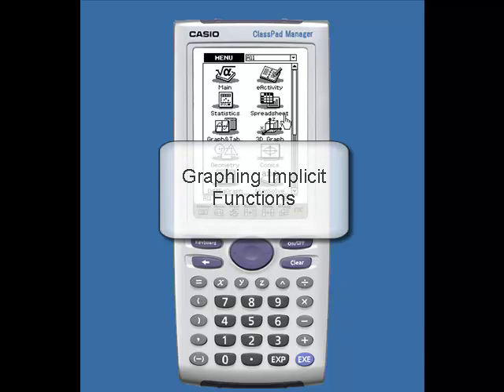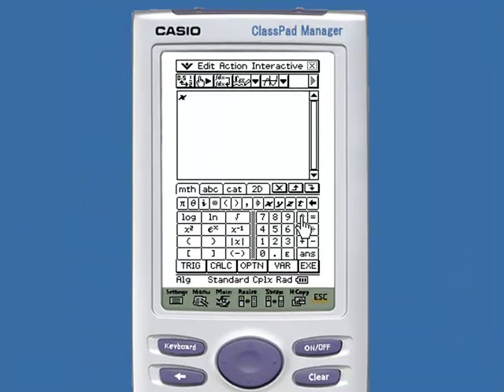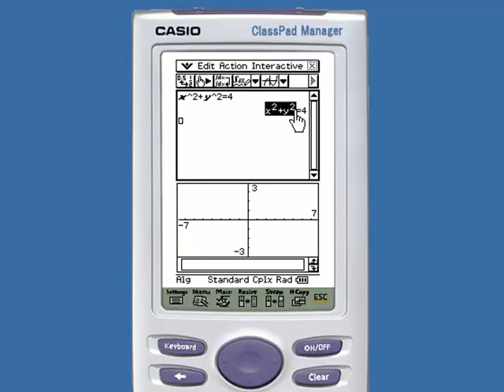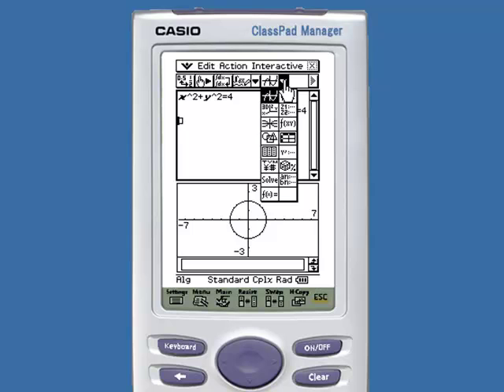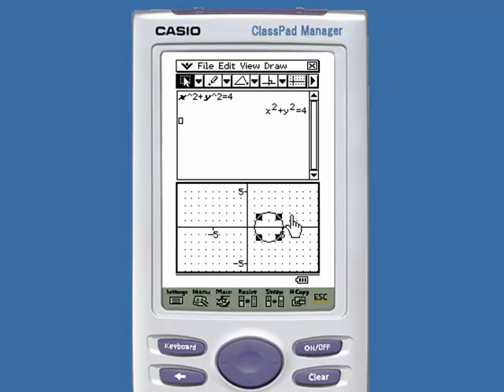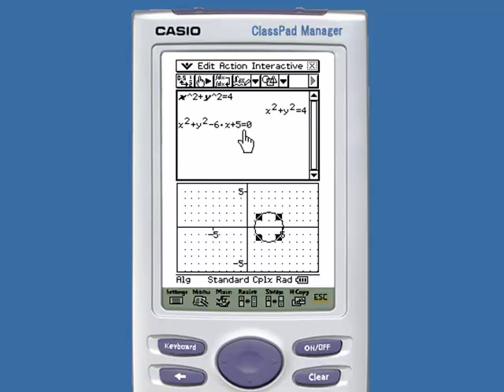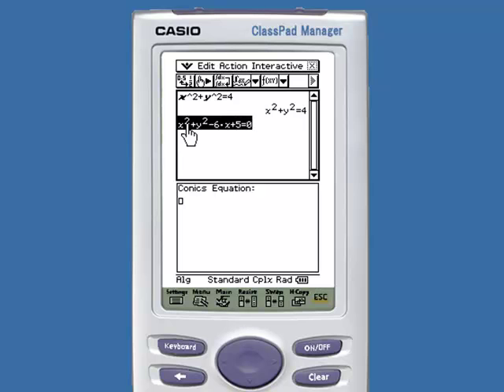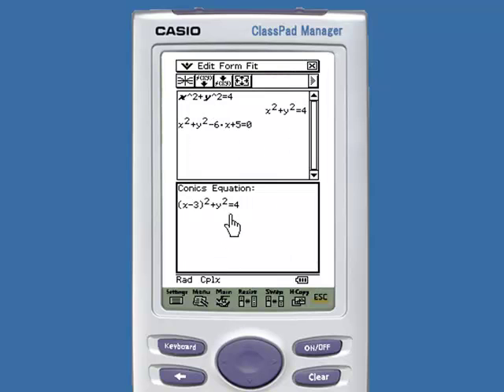Graphing Implicit Functions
Explore two ways of graphing implicit functions.Use the graphing application or use the geometry application. The geometry application allows you to translate the original function and find the new equation in standard form using the conics application.